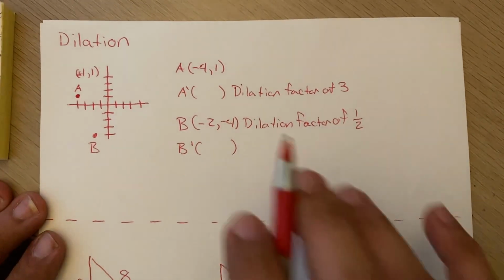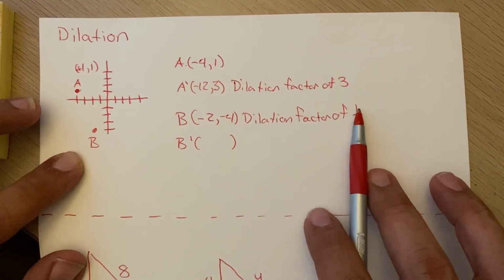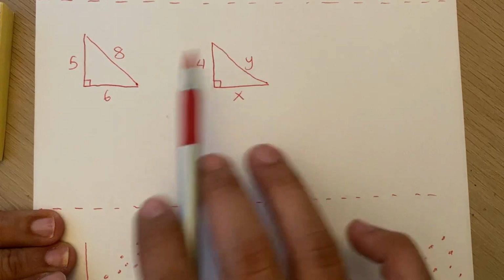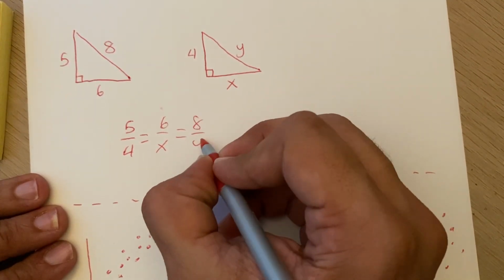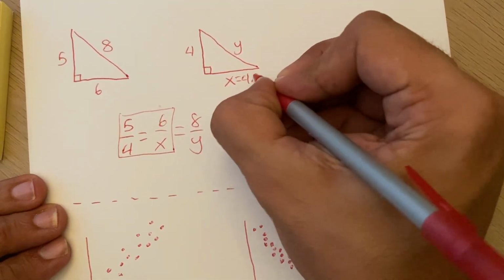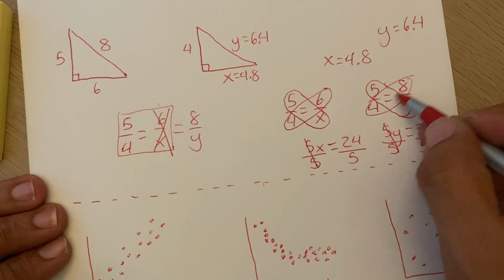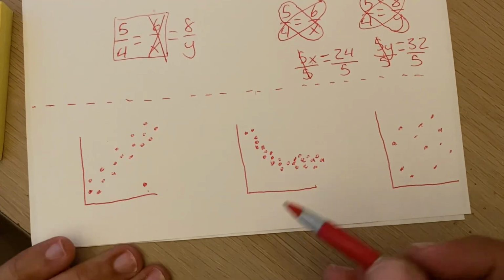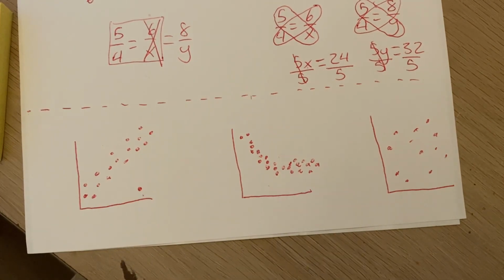Pre-alg dilation/ proportion/ scatter plots